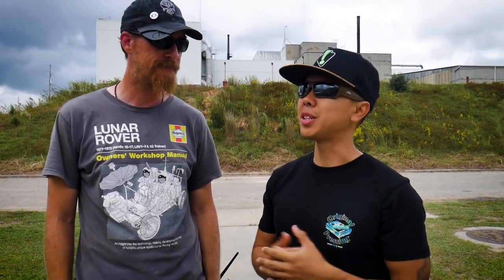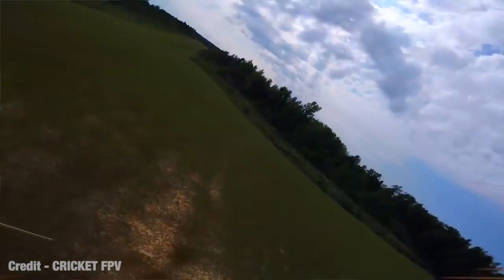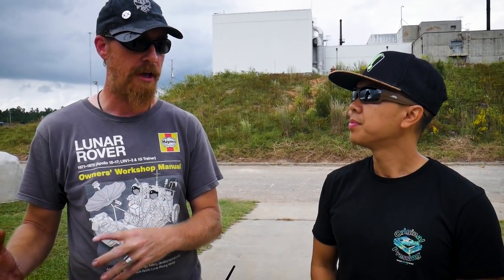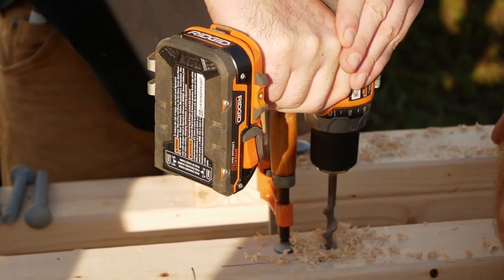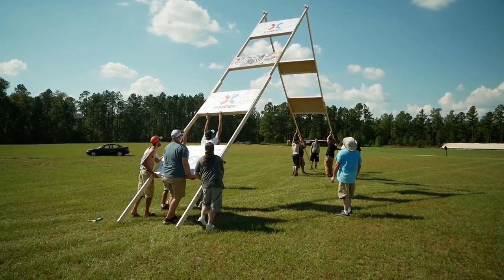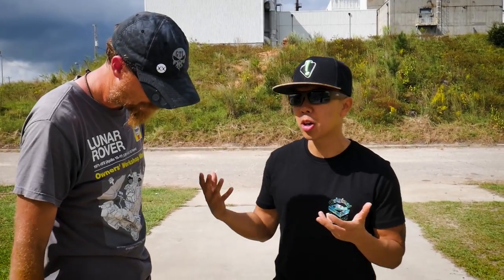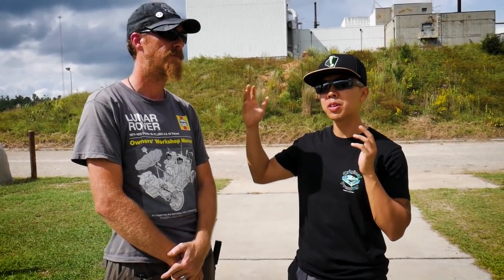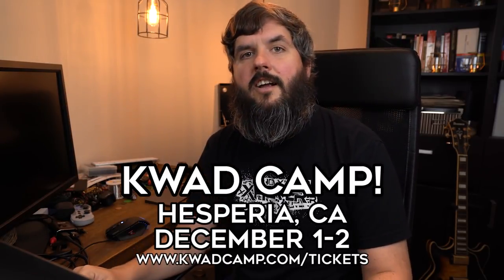Building a Rotor Park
We talked with Shawn O'Sullivan, aka Boss Hat, to see what goes into building a Rotor Park, and where the future of freestyle drones are headed.

-Production Team-
Chad Kapper - Executive Producer
Dan Maffett - Camera